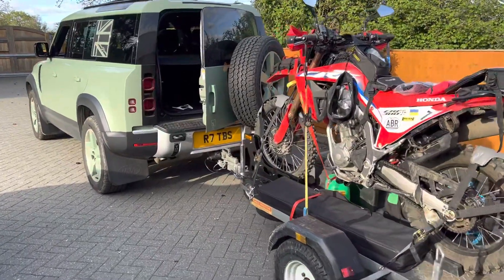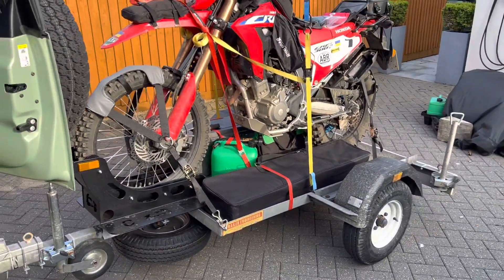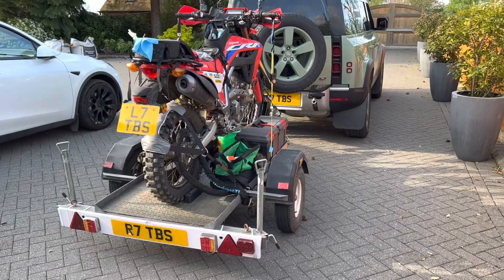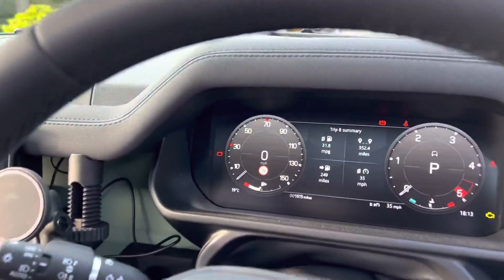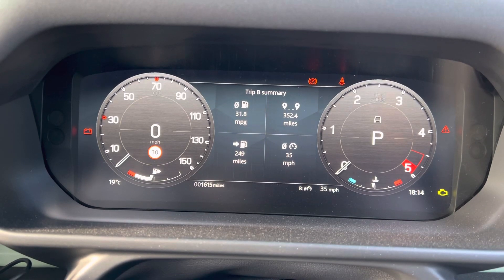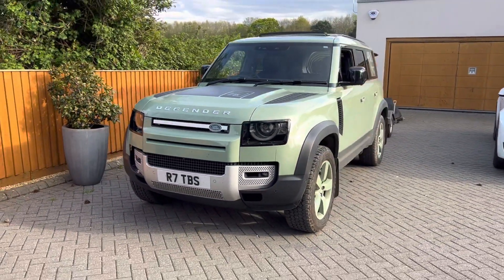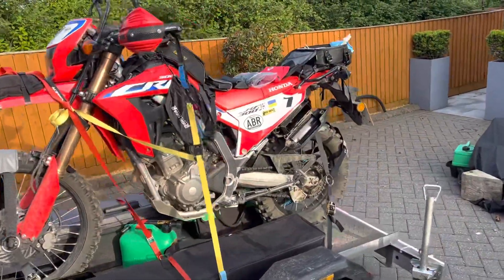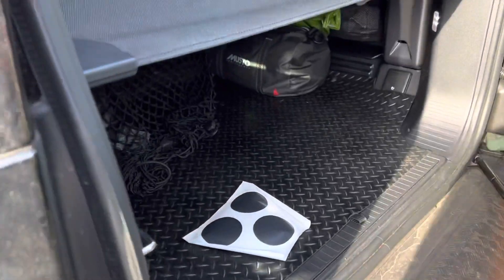Calibration of Advance Tow Assist on new Land Rover Defender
Ignore the provided sticker!